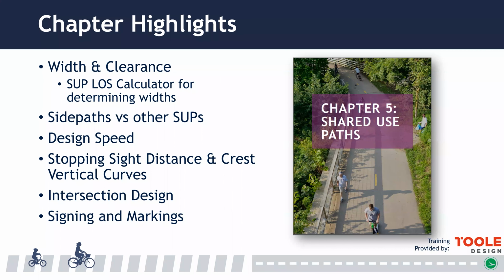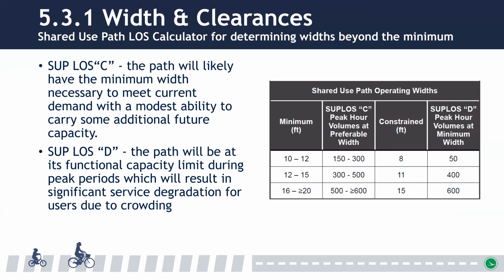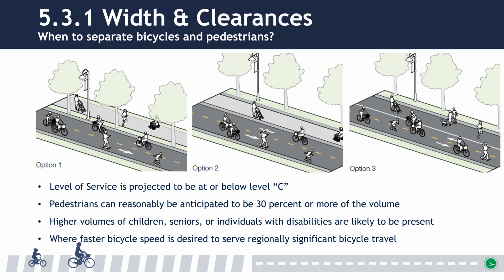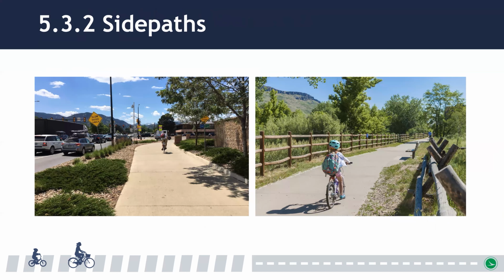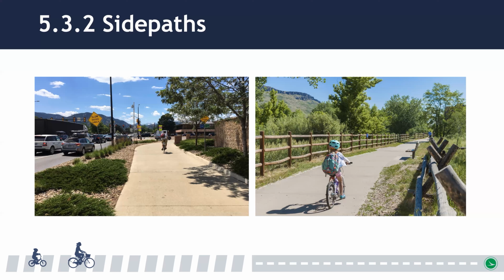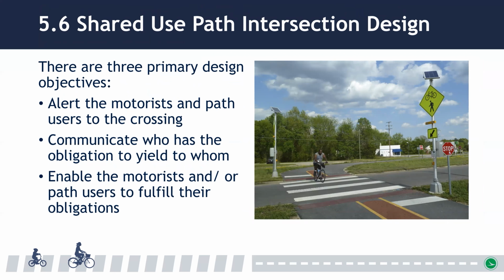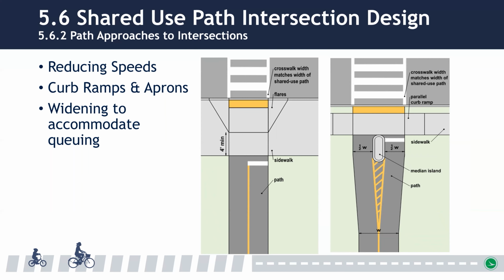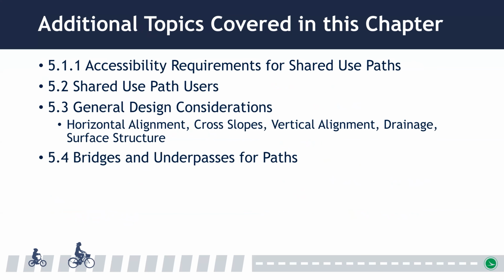Chapter 5: Shared Use Paths